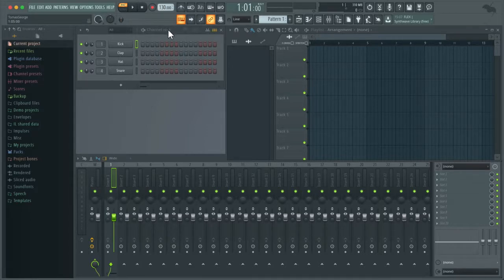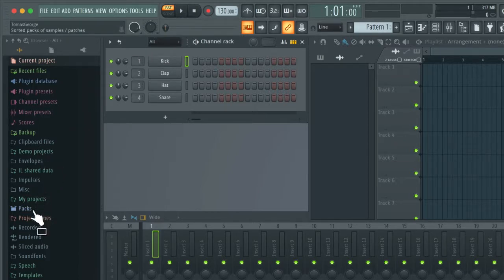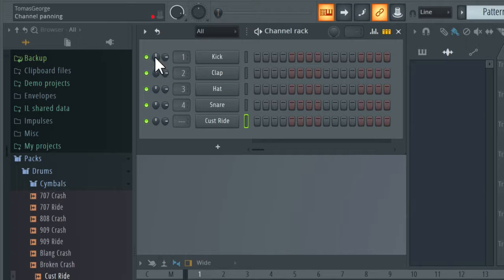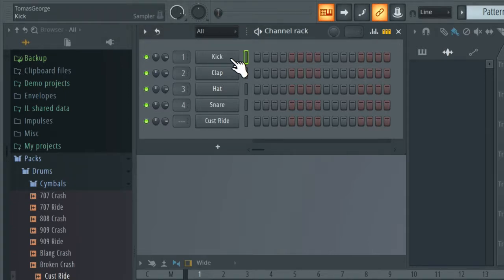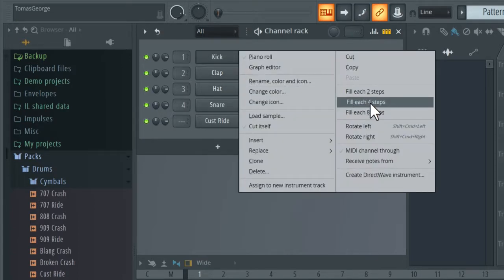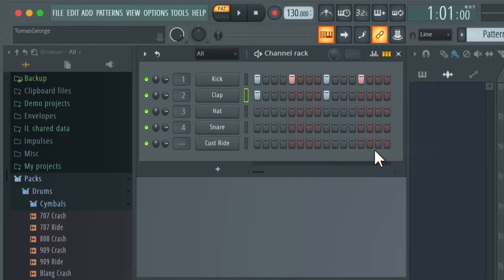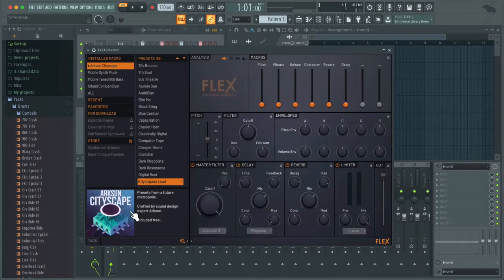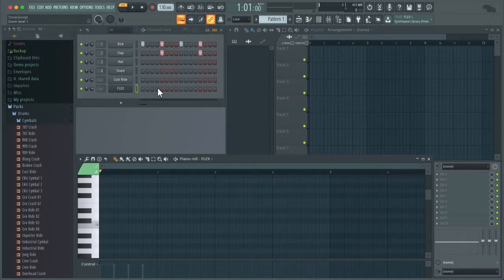Channel Rack Overview #3 (FL STUDIO Tutorial)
We're beginning to look at an overview of the channel rack an FL studio 20